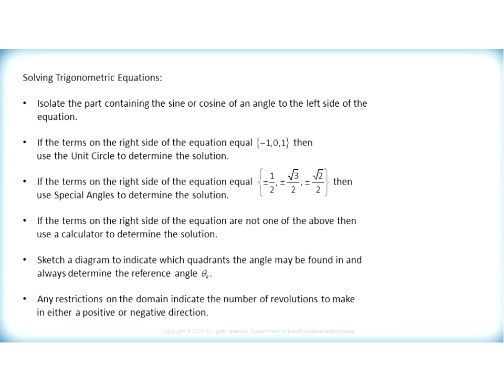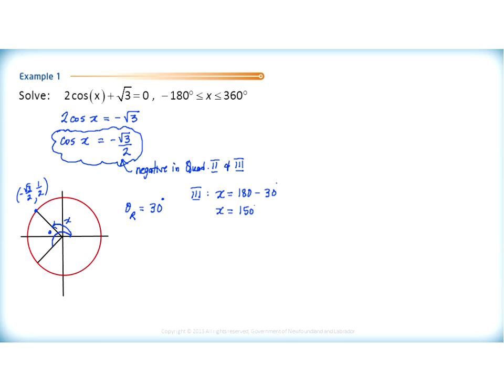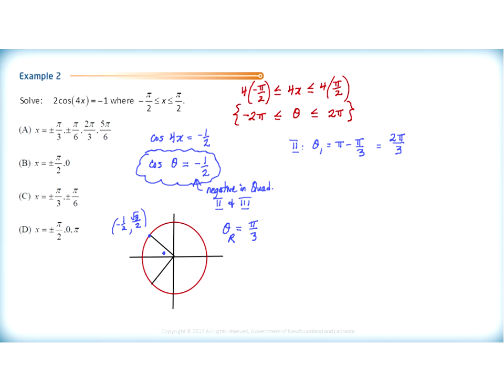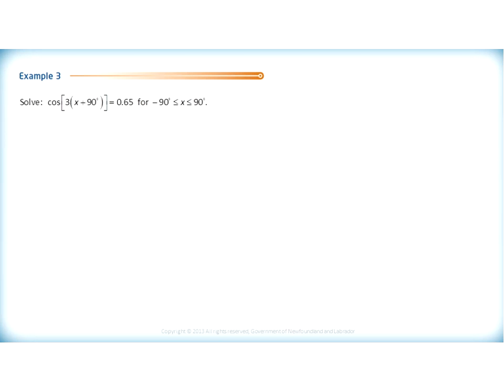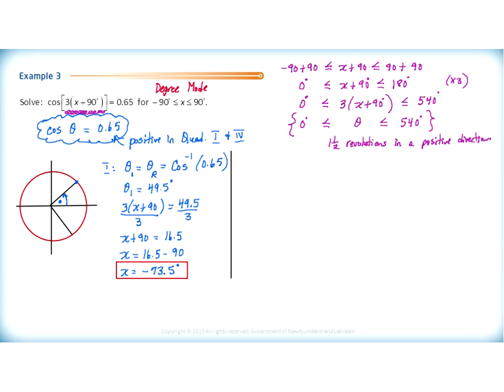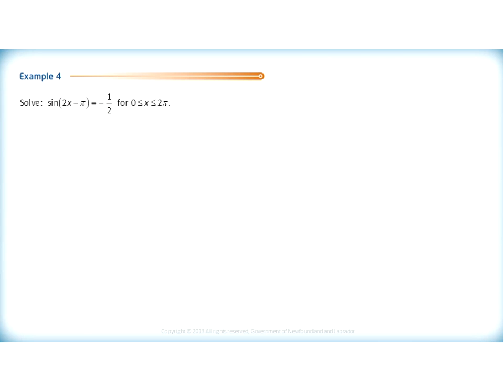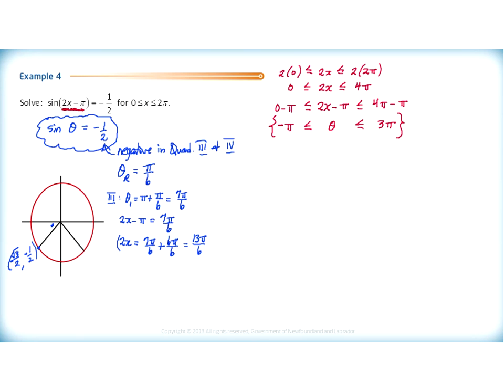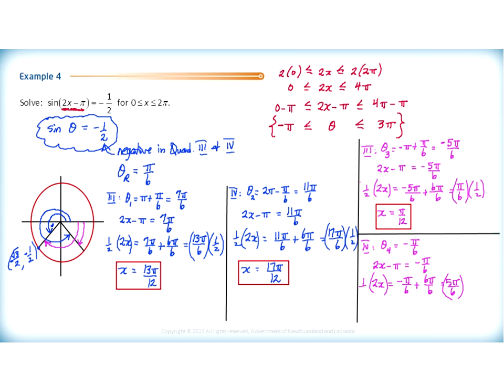Math 3200 - Ch.5 Sec.5.4 - Solving Equations Aglebraically Part I